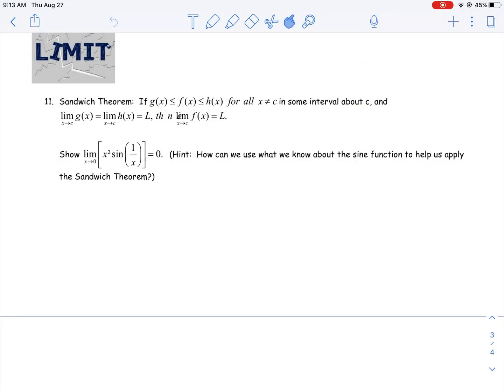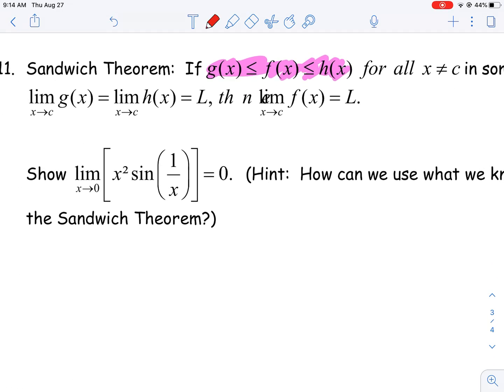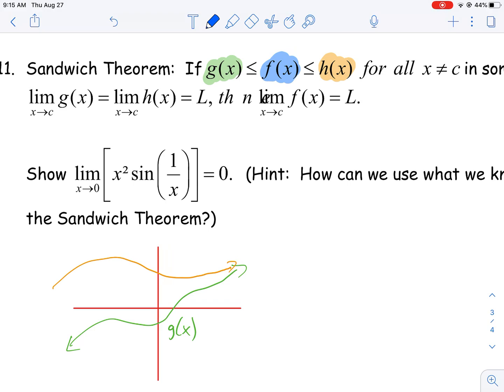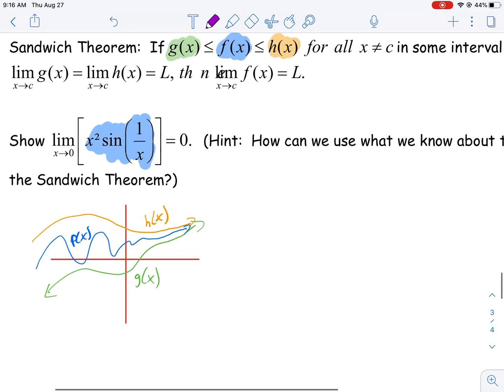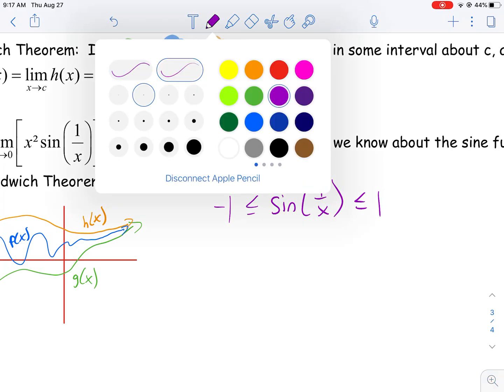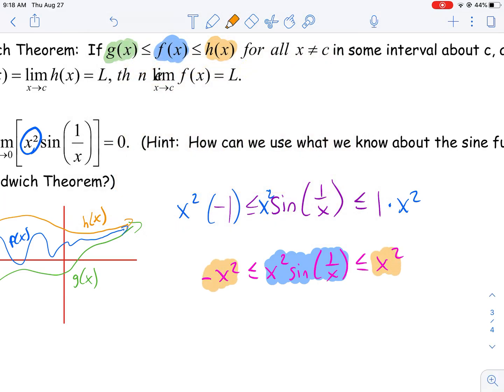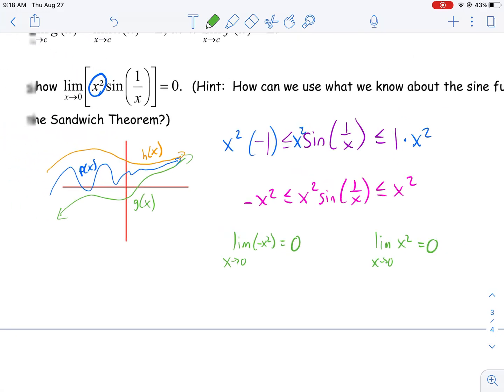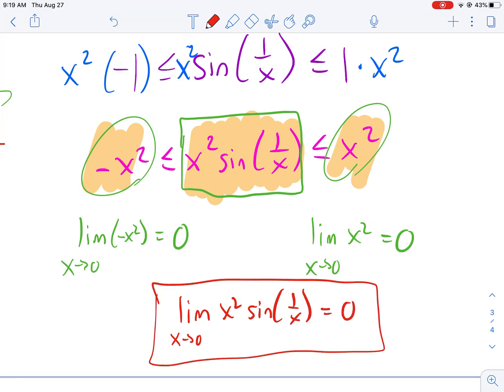PS 2.1 Video Key (Sandwich Theorem only - AKA Squeeze Theorem) - AP Calculus AB